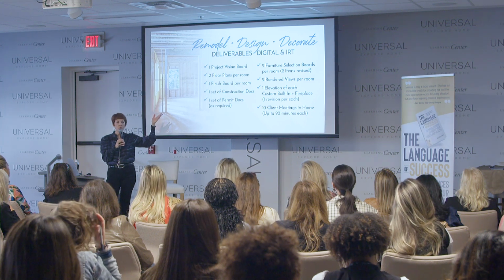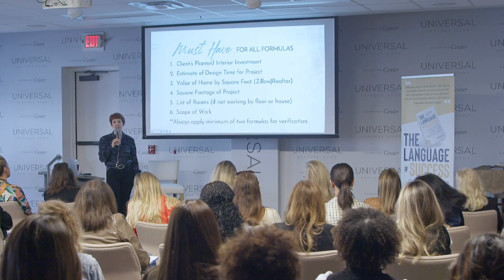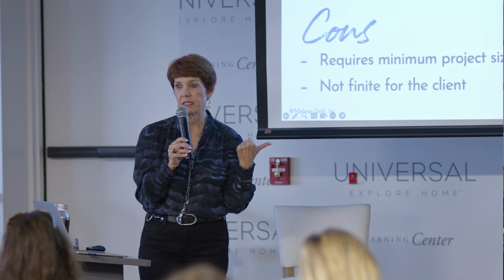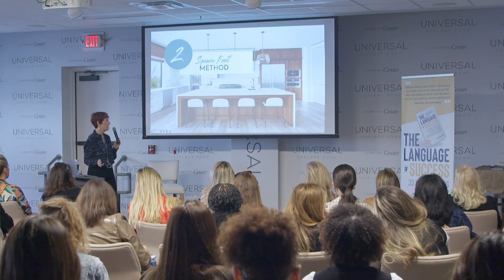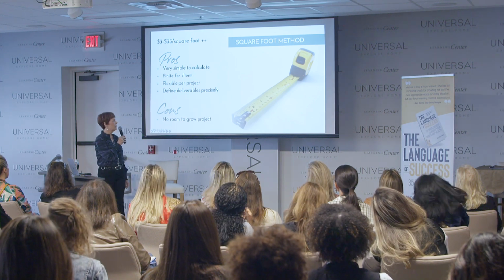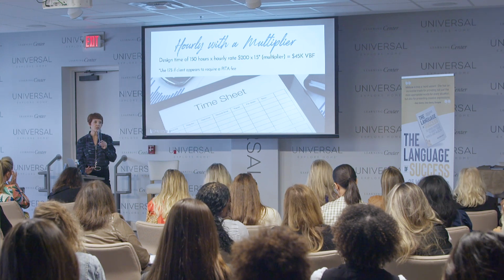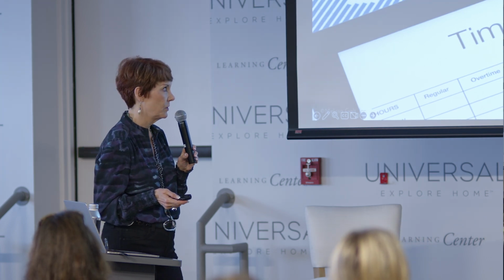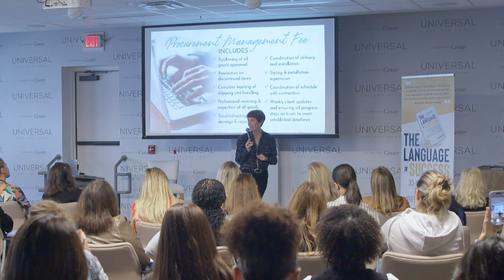Double Your Revenues in Half the Time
Featuring Melissa Galt